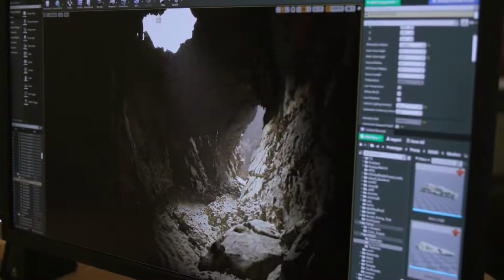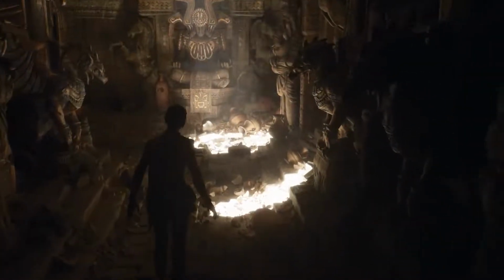Behind the scenes of “Lumen in the Land of Nanite” Unreal Engine 5